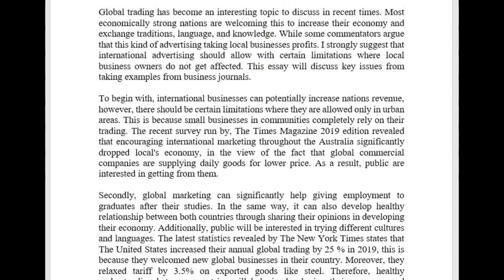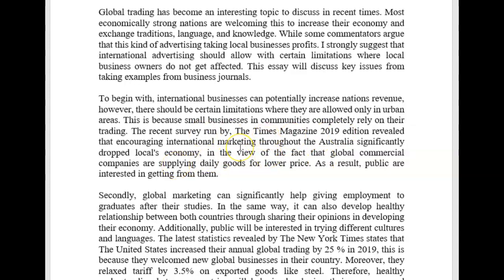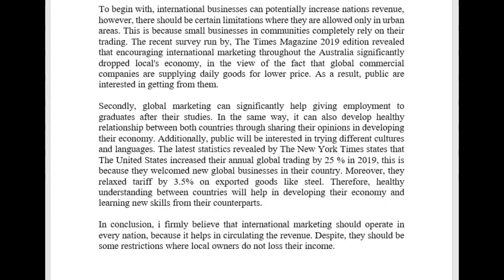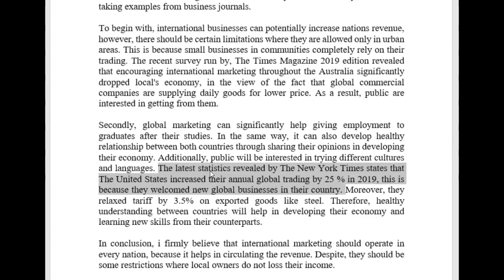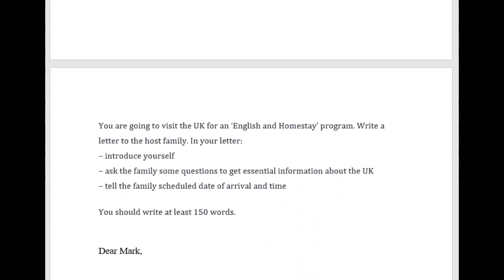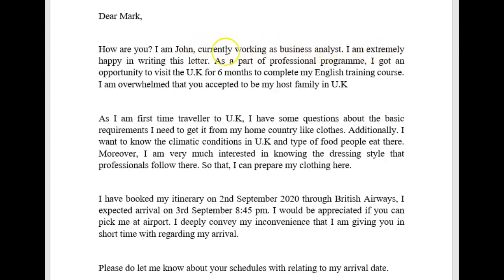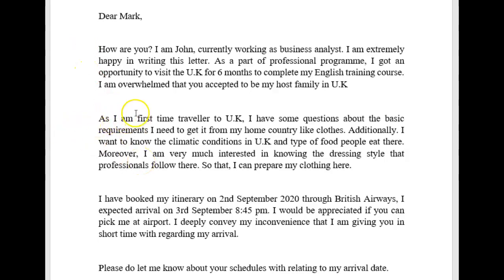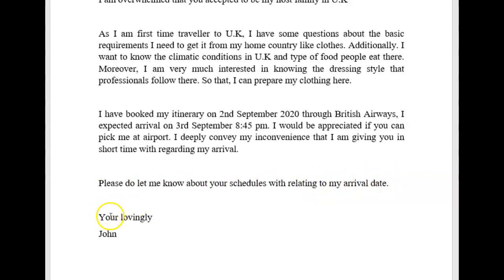IELTS Essay Correction - Gilbert - nice work!